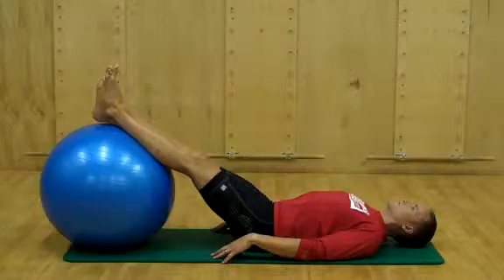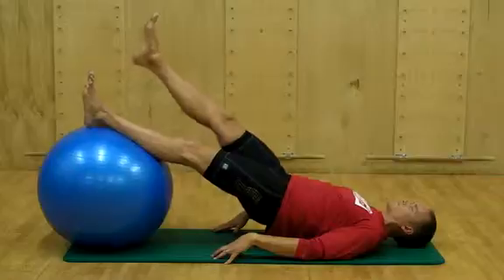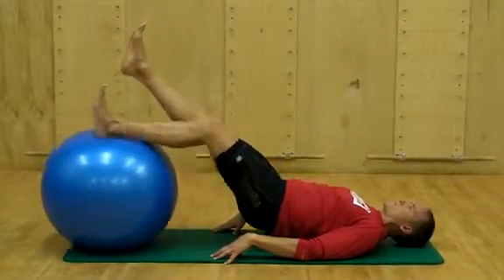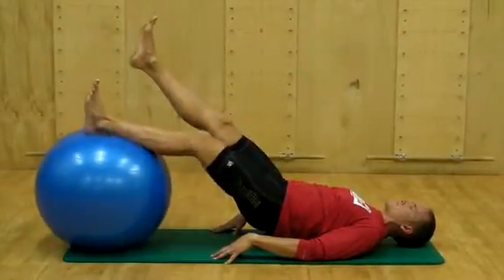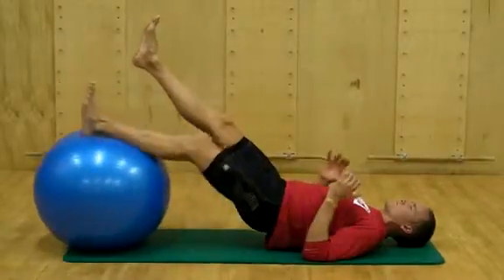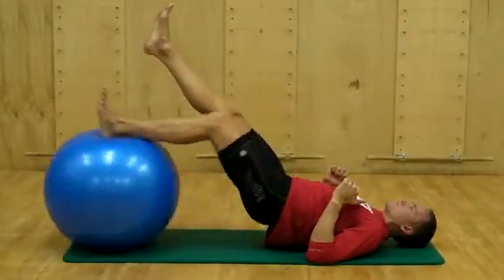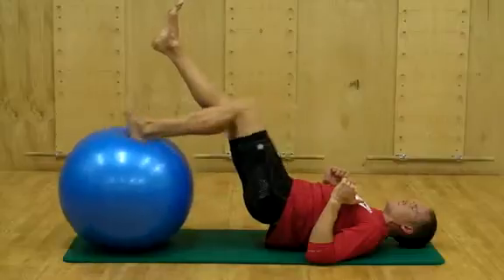Hamstring Curl on Ball Single Leg